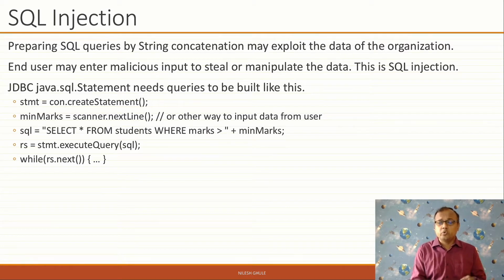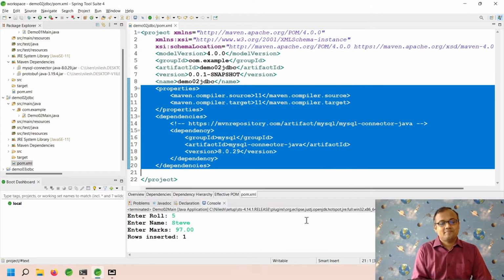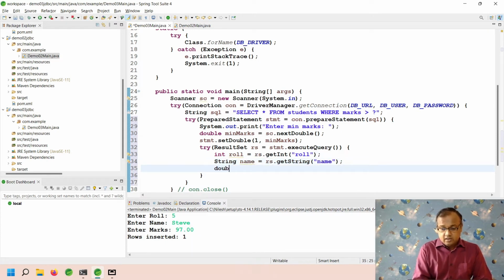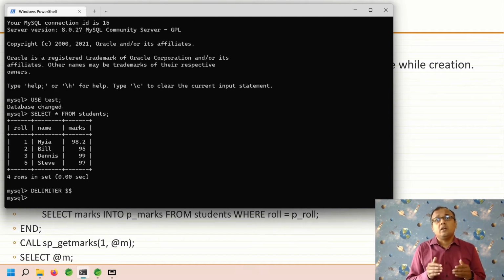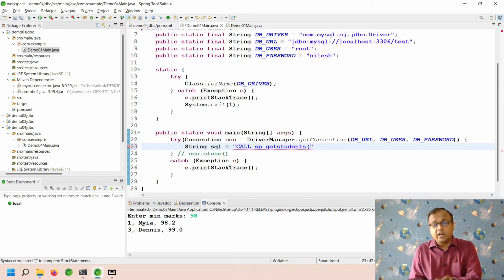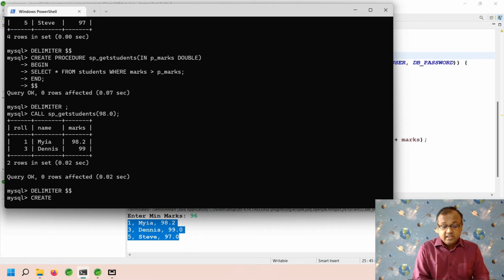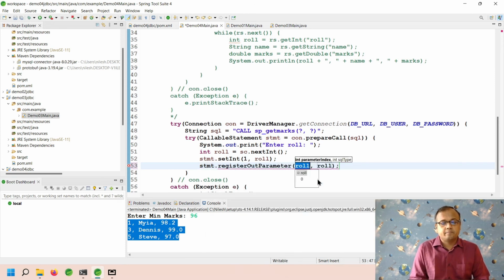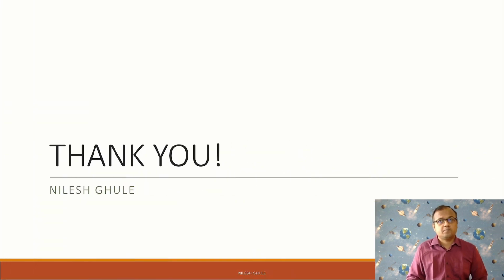Jdbc 2 - PreparedStatement and CallableStatement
JDBC Tutorial Part 2 contents
- SQL Injection
- PreparedStatement
- Stored procedure in MySQL
- CallableStatement